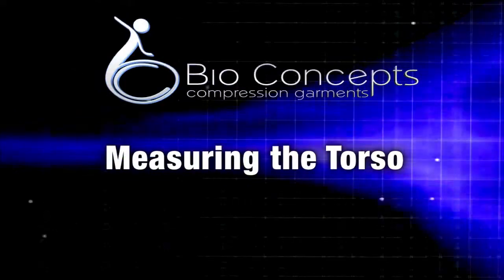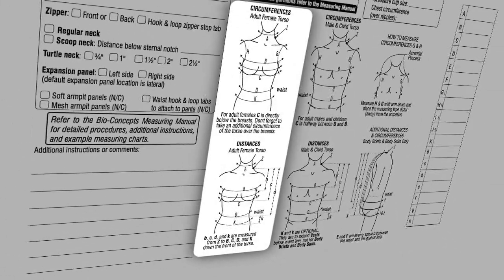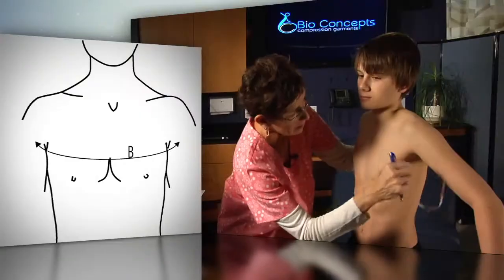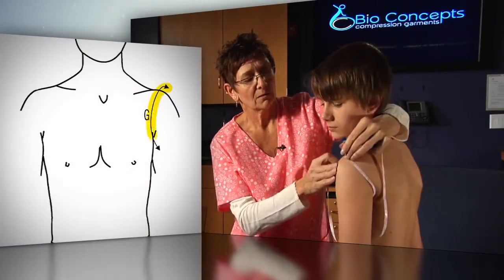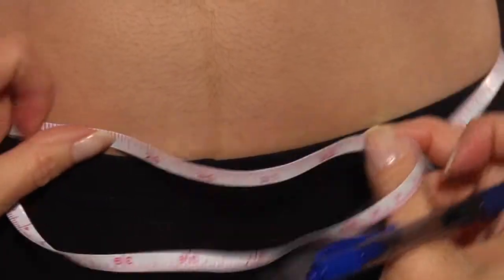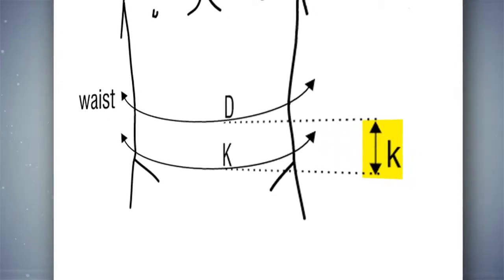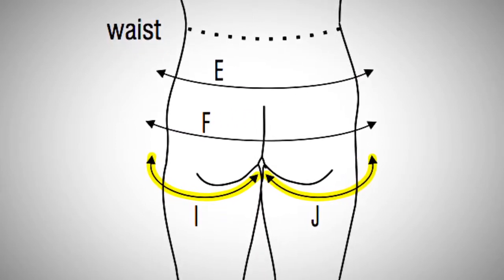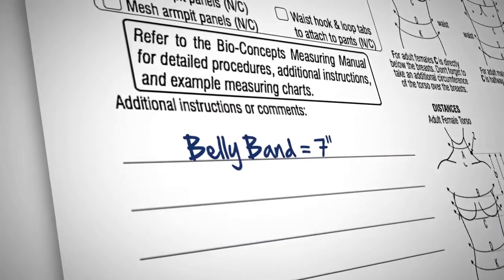Bio Concepts Torso Measurements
Measuring the Torso. This video covers the following:
1) Basic Measuring Procedure
2) Measuring Requirements for Style Variations
3) A Few Common Options and Features